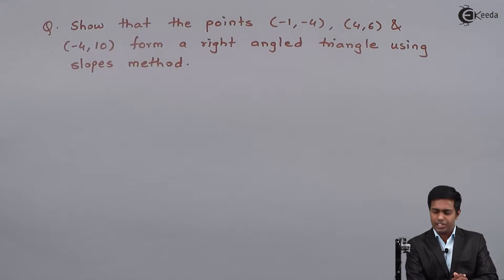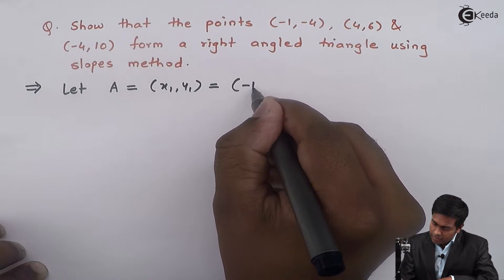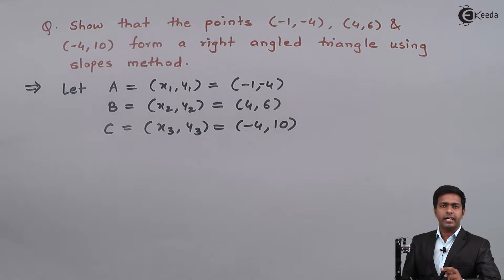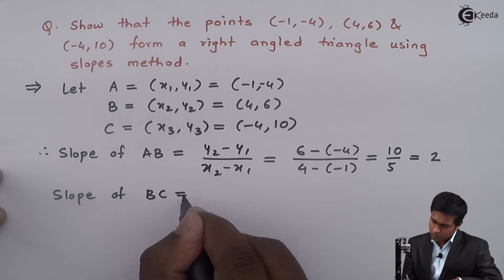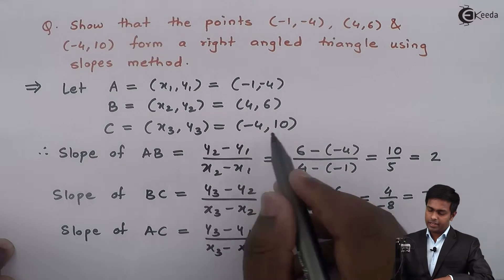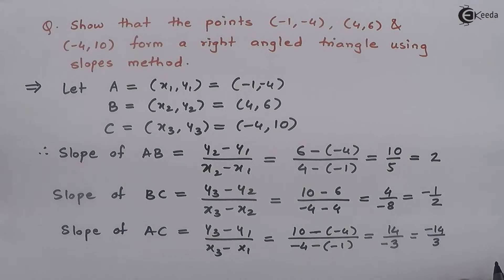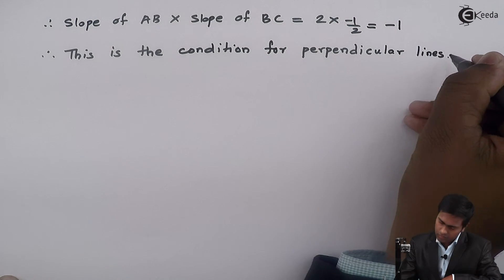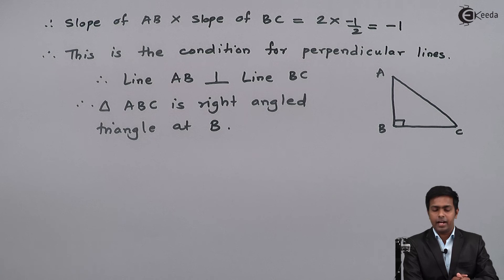Intercepts of Lines - Problem 1 - Straight Line - Diploma Engineering Mathematics 1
Video Name - Intercepts of Lines Problem 1

Happy Learning